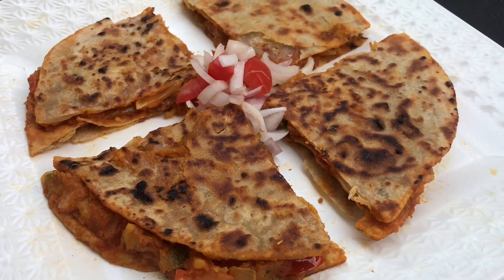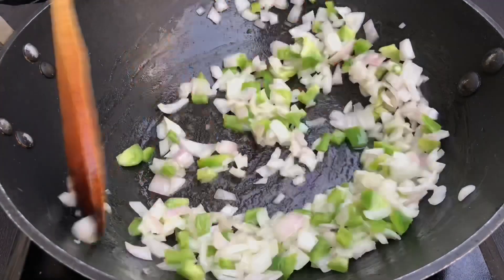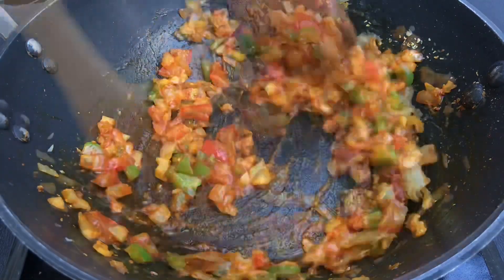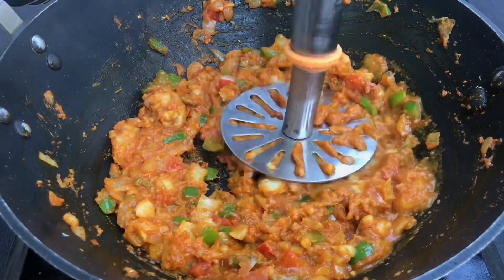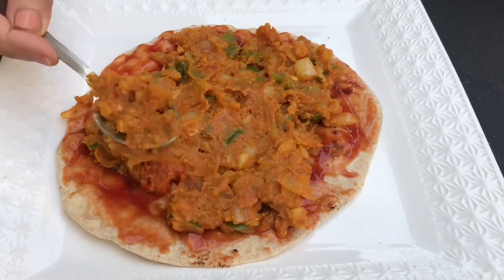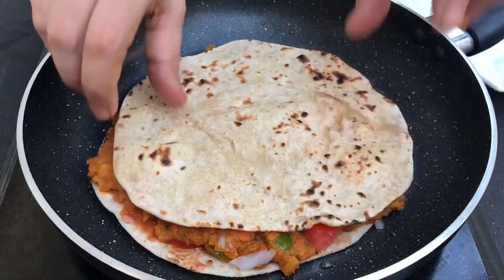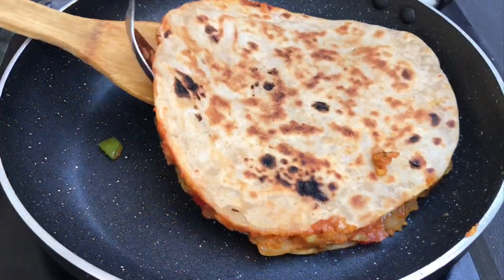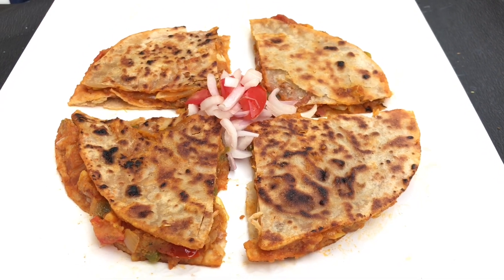Pau Bhaji QUESADILLA Recipe | How To Make QUESADILLA At Home |Evening Snack |Healthy Quesadilla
Super Tangy n Yummy from Inside and So Crunchy From Outside .Di Try This Recipe u will Love it for sure ❤️
Instagram - Sizzling Food Diaries
Love
Team Sizzling Food Diaries